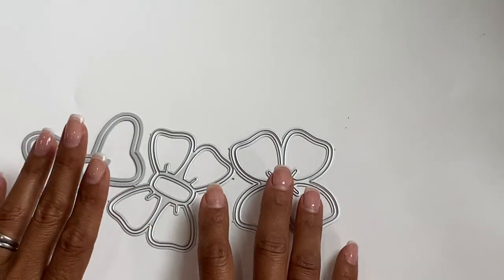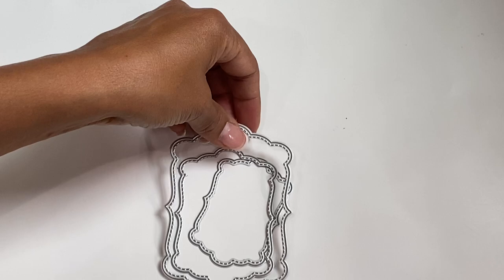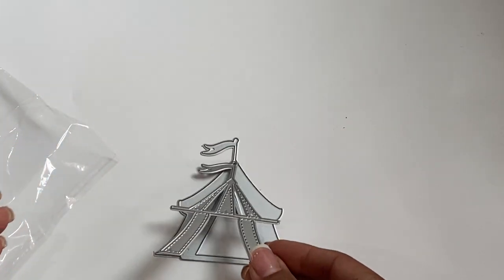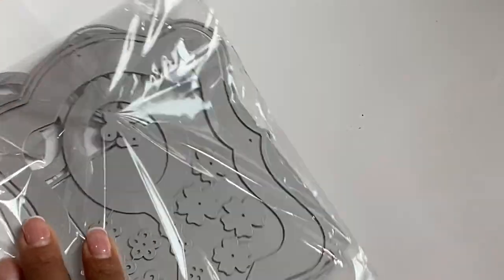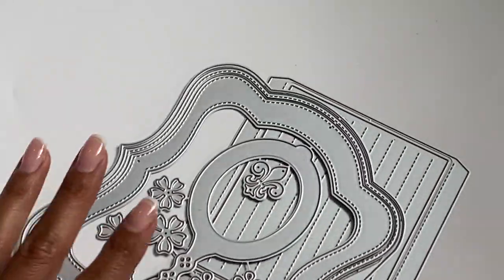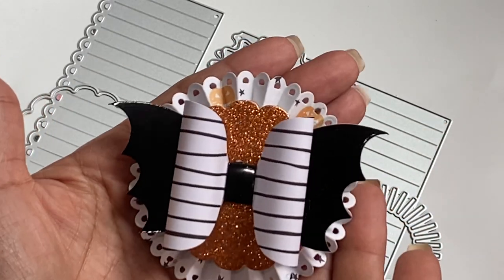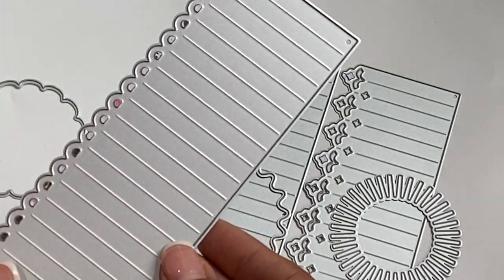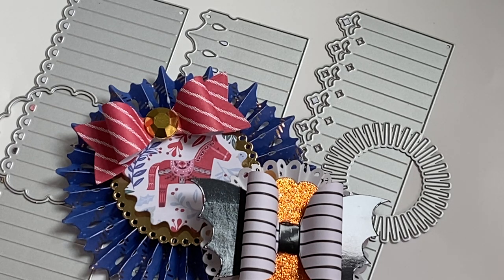ALIEXPRESS HAUL| NEW DESIGNS | PART 2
**Highly Recommend**

Other Items you may like:
12x12 Craft Plastic Sheets / acetate
Victor Ruler / 18in

 Mailing Address
Sprinkled With Paper, LLC
Erica Fields
5200 Dallas Highway
Suite 200-246